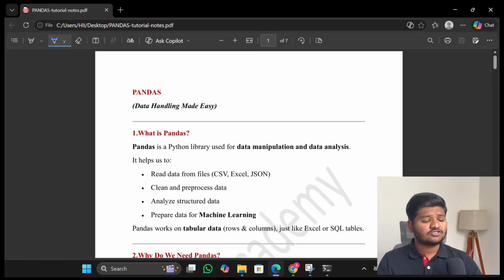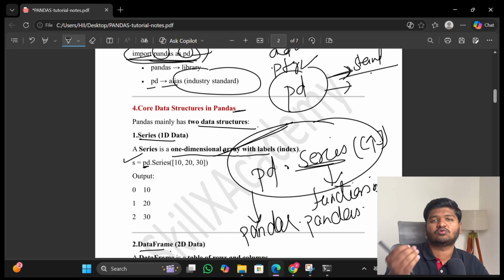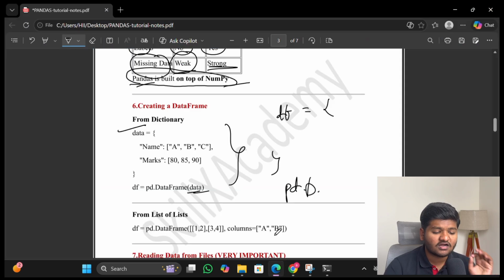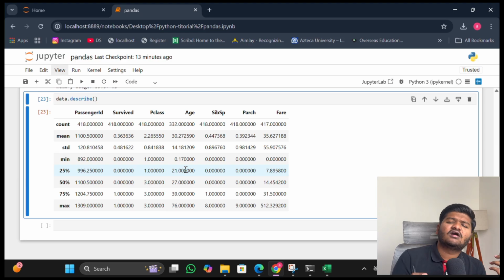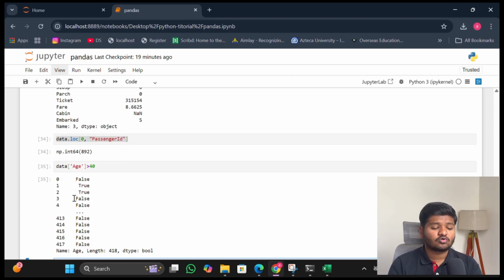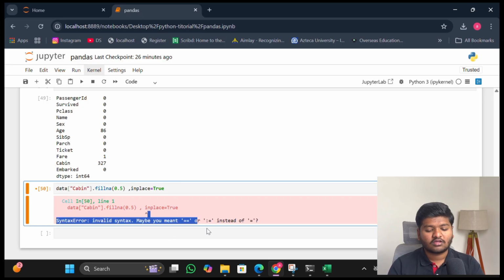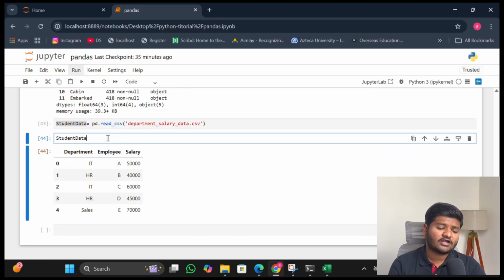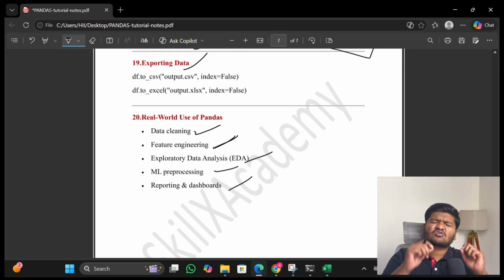Pandas Tutorial for Beginners 🐼 | Data Analysis with Python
🚀 Want to master Python Pandas for Data Analysis, Machine Learning, and Data Science?
In this complete Pandas tutorial, you’ll learn everything from basics to advanced concepts with practical examples and real-world datasets.

🔥 In this video you will learn:

✅ Series & DataFrames
✅ Reading CSV Files
✅ Data Cleaning
✅ Filtering Data
✅ Sorting & Selecting
✅ GroupBy Operations
✅ Merge & Join
✅ Handling Missing Values
✅ Pivot Tables
✅ Data Visualization Basics
✅ Real Data Analysis Projects

📊 Perfect for:

College Students
Interview Preparation

💻 Technologies Used:
Python
Pandas
Jupyter Notebook
CSV Datasets
🔥 If you enjoy the video: